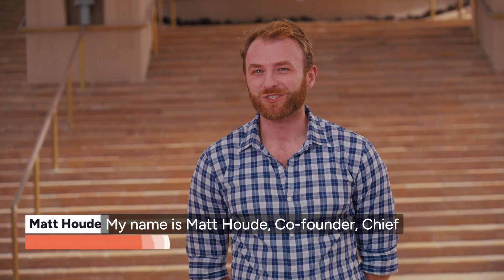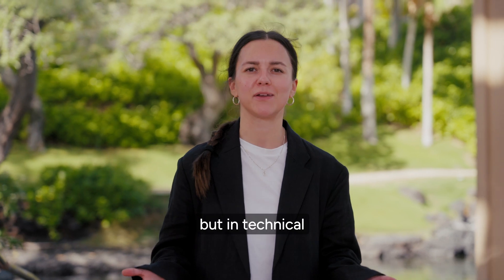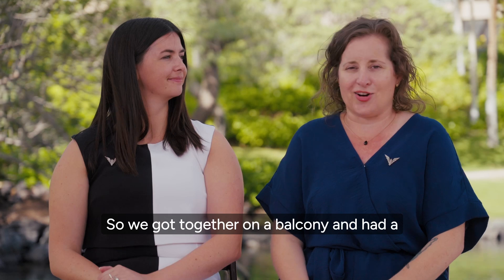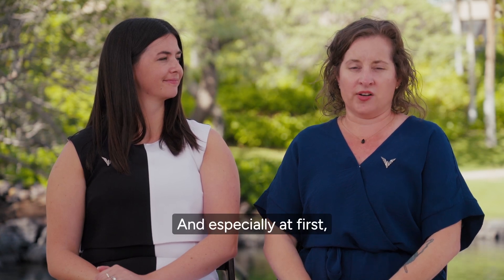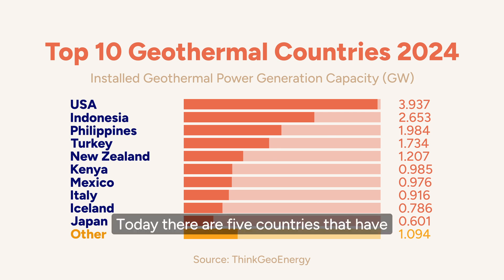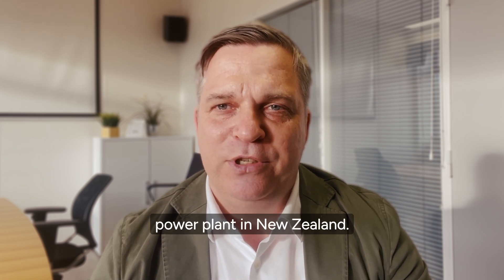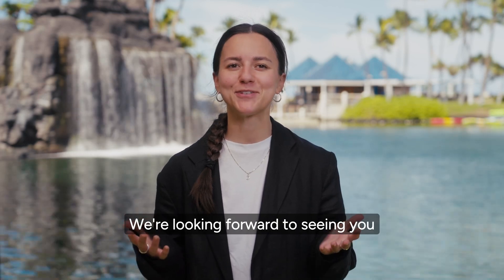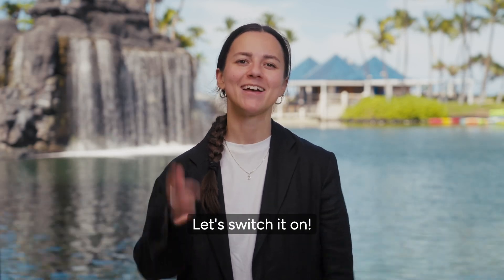GeoTV EP#5 - Breaking ground & barriers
The future of clean energy might be right under our feet. In this episode of GeoTV, we’re going deeper—literally. Breakthroughs like Super Hot Rock (SHR) and Enhanced Geothermal Systems (EGS) are unlocking next-level geothermal power that could revolutionize how we fuel our world.

But tech alone won't drive the energy transition. That’s why we're spotlighting Women in Geothermal (WING)—a global movement proving that diversity and inclusion are essential for innovation and progress in the industry.

Big energy. Bold voices. Groundbreaking change.

GeoTV is a collaboration between Baseload Capital and ThinkGeoEnergy with the ultimate goal to inform, inspire, and engage audiences worldwide.

Featuring:
Quaise Energy
WING (Women in Geothermal)
Baker Hughes